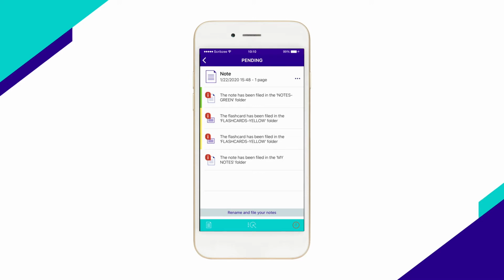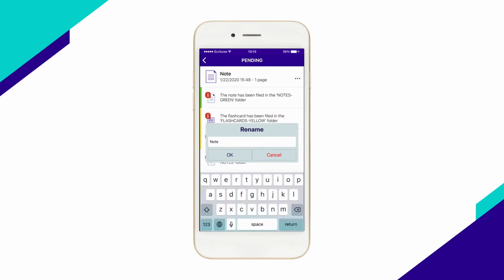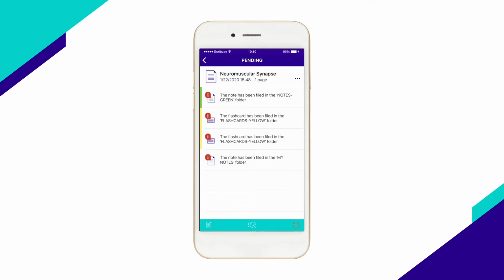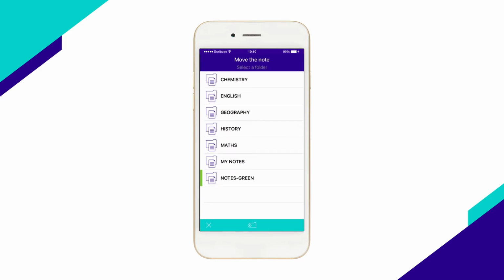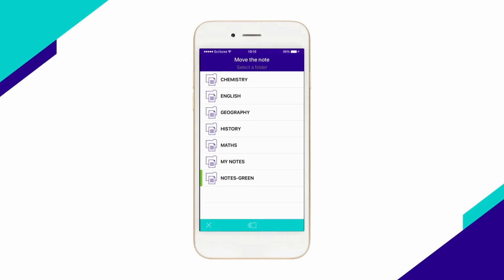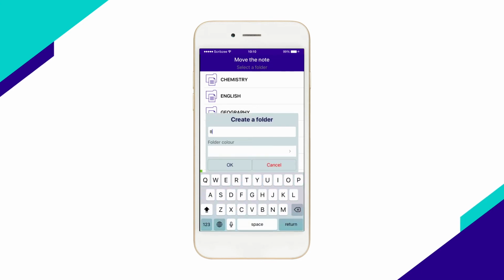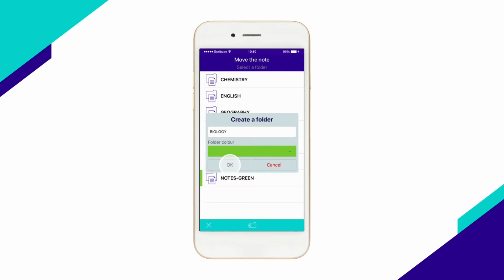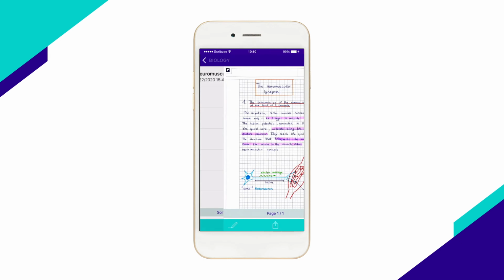How to rename and file your notes with SCRIBZEE®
What could be more complicated than trying to retrieve your notes when they all share the same name?

With SCRIBZEE®, the mobile application that allows you to scan your handwritten notes, you can rename all your scanned notes to be better organised. Personalise the names of your scans using an understandable and precise title and retrieve them quickly.

For even more organisation, you can also organise and sort your scanned notes into folders by subject. Organising your notes over time will make it easier for you to follow a project or a course. As with your scans, we advise you to choose precise folder names to make finding your notes quicker and easier. And to make your notes even easier to find, SCRIBZEE® even allows you to associate a colour to each file.

In this video, we will show you how to change the name of your notes and organise them in SCRIBZEE®.

To rename your scan, here are the steps to follow:
1) Go to the folder that contains the note whose title you want to change,
2) To the right of the note, select the ""more options"" menu by tapping the three dots,
3) Click on ‘Edit title’,

To file a note in a folder, here are the steps to follow:
1) Go to the folder that contains the note you want to move,
2) To the right of the note to be moved, click on the ""more options"" menu (...),
3) Click on ‘Move the note’,
4) Choose the folder in which you want to store your note or create a new folder,
Have fun using SCRIBZEE®!

If you have a specific question, have a look at our FAQ